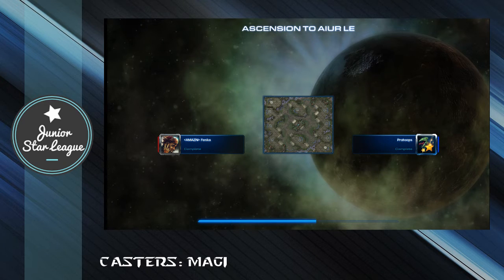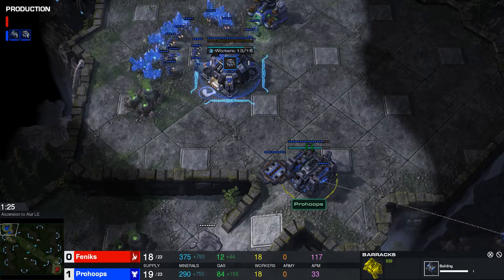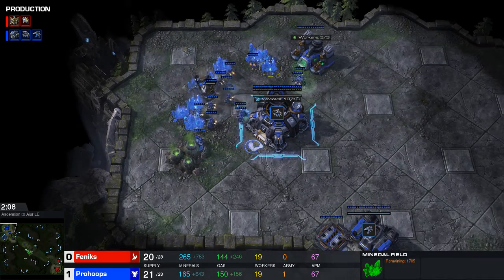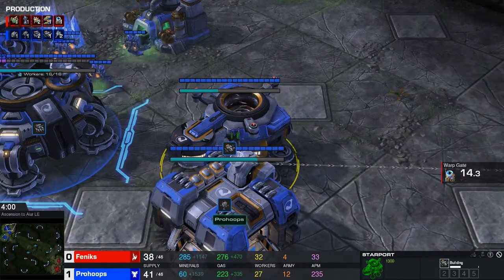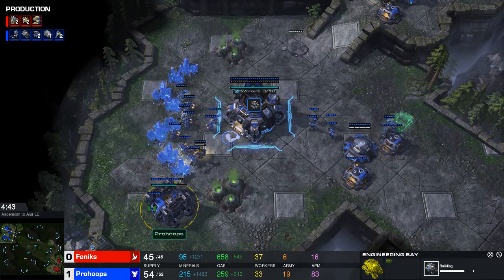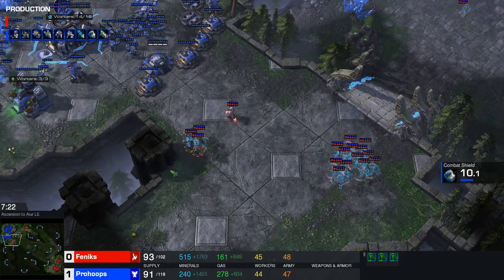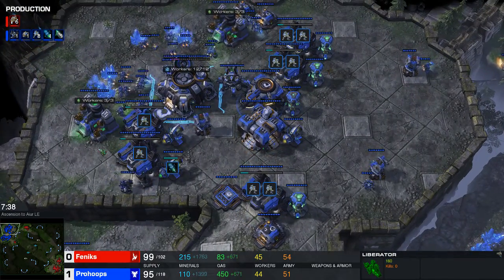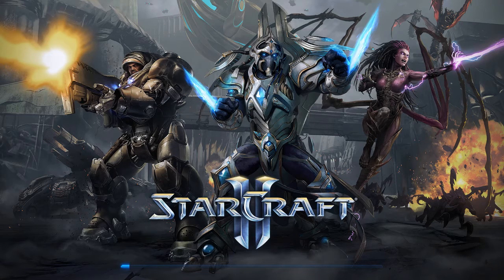Fenix vs ProHoops Game 2 week 2